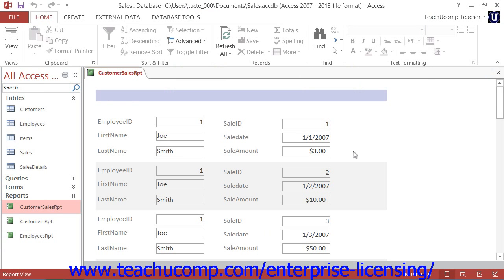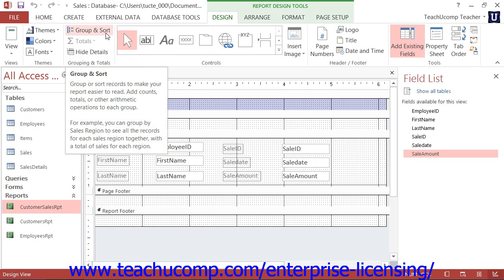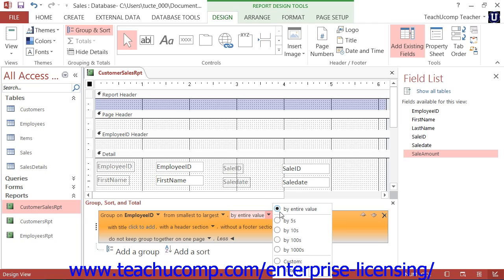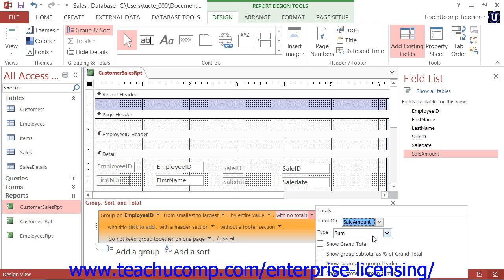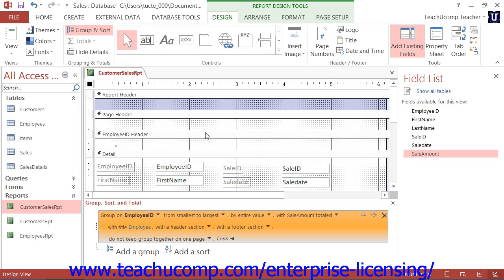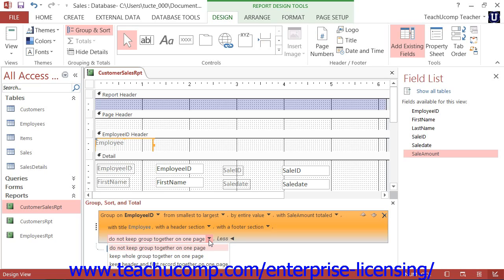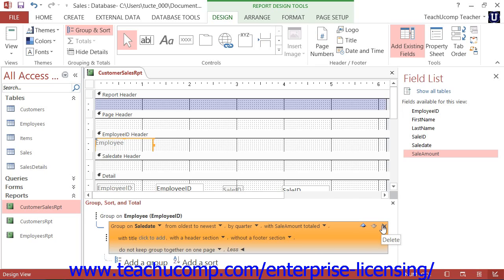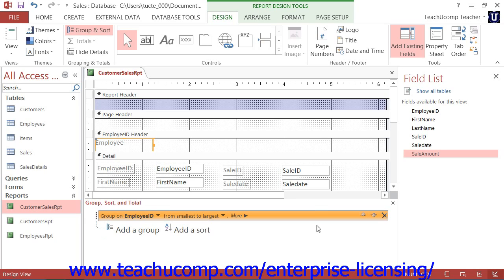Microsoft Office Access Tutorial 2013 Using Forms 14.4 Employee Group Training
A clip from Mastering Microsoft Access Made Easy: how to sort and group data in reports. Get a FREE demo of our training for groups of 5 or more